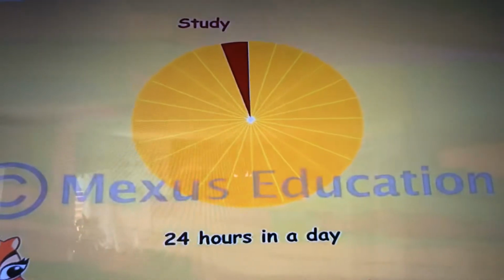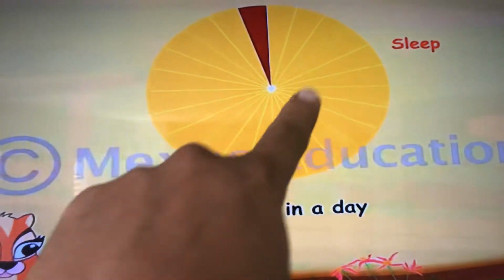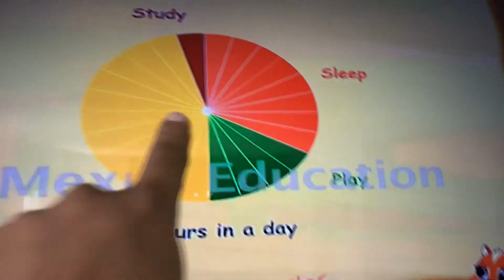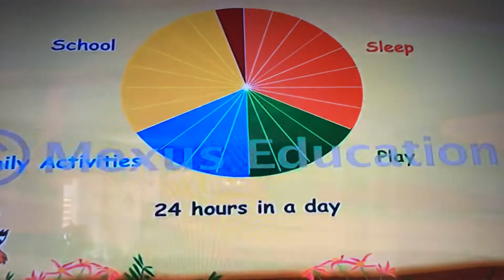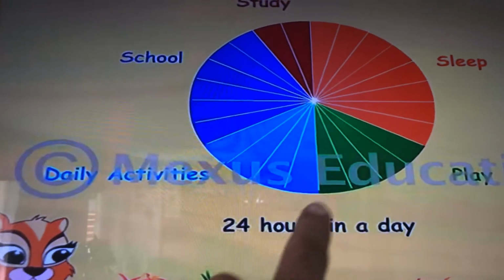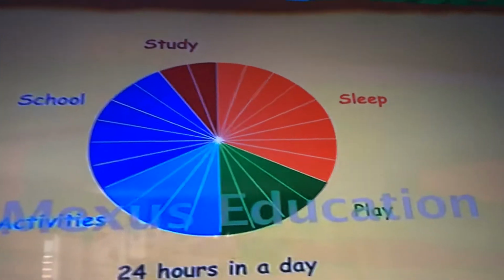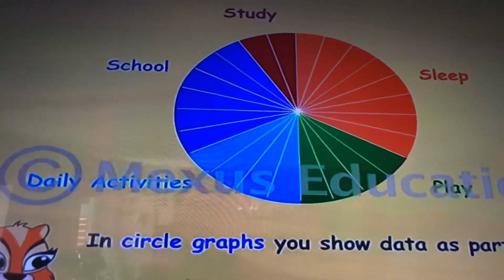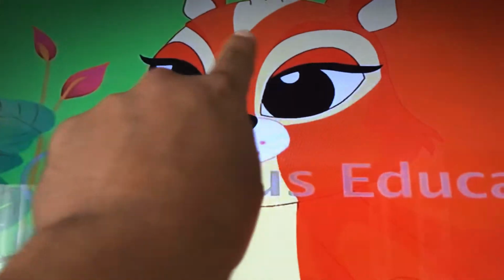Sci3 mr ehrlingers home classroom 7/22/20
In this video I review graphs learned about this week and discuss the circle graph.